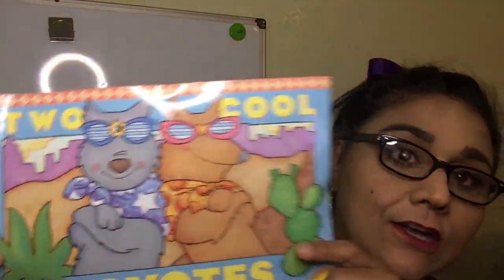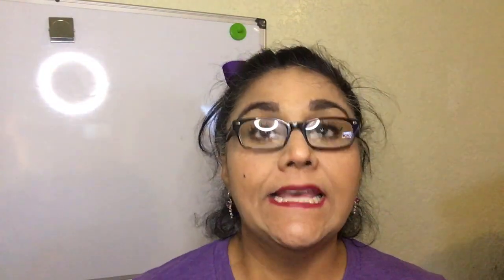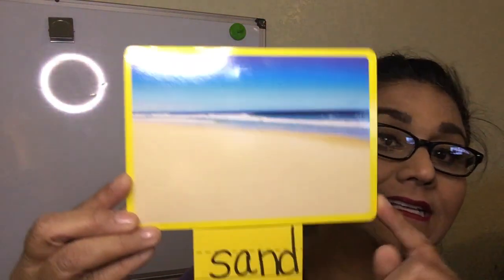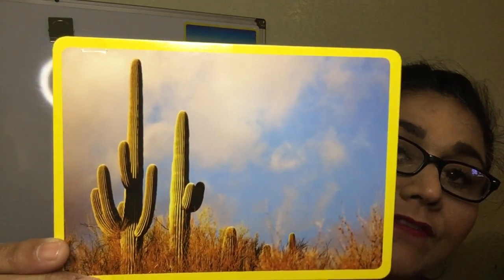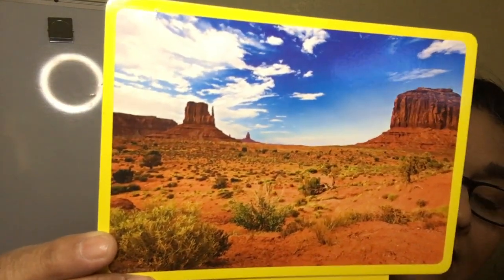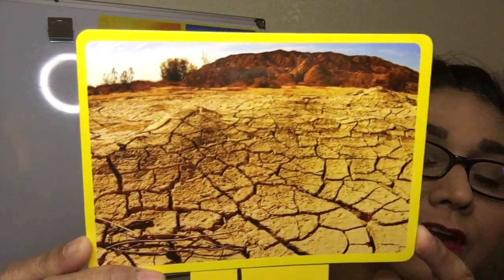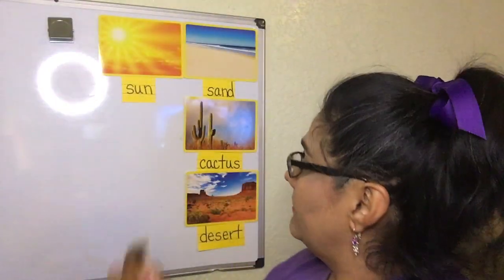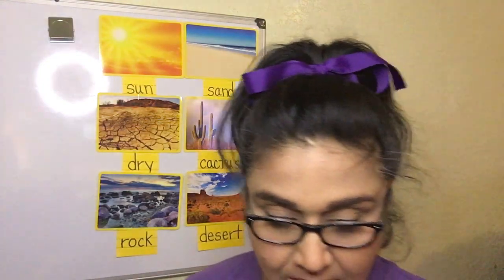Two Cool Coyotes Vocabulary Words Part One